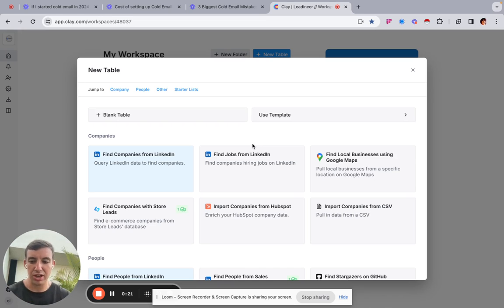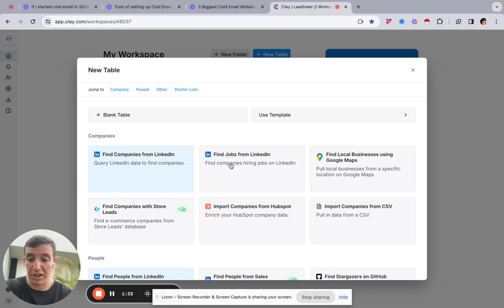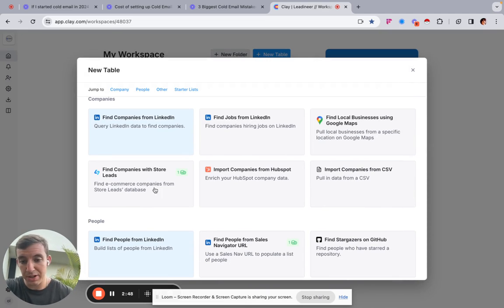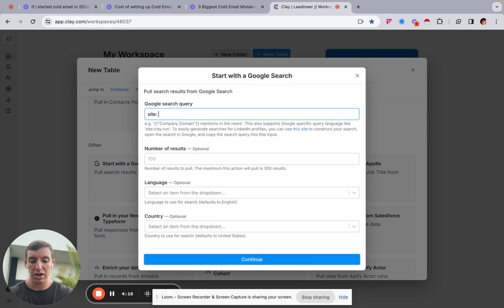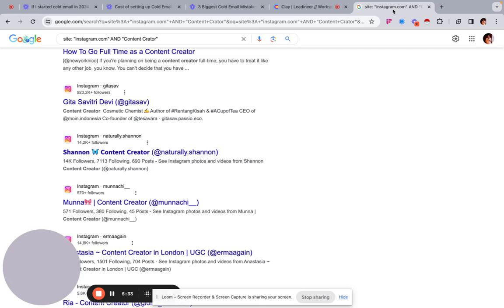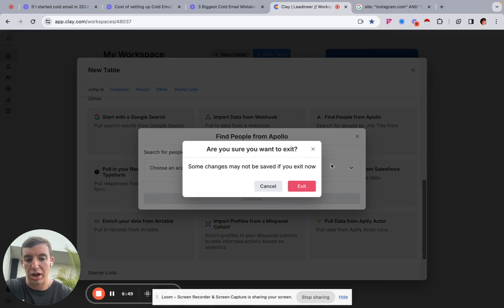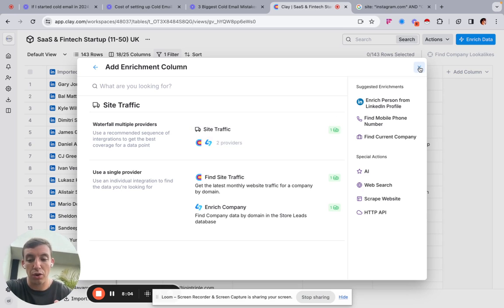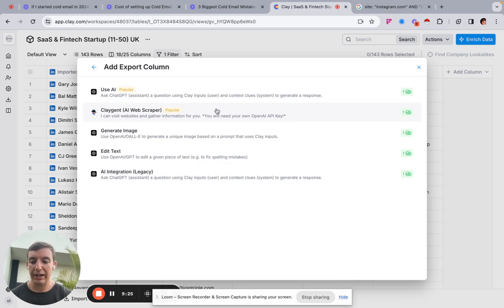How to use Clay for Cold Outreach & Prospecting (Clay Overview)